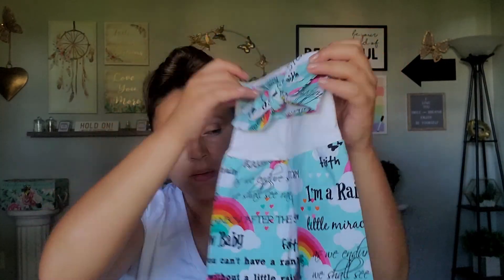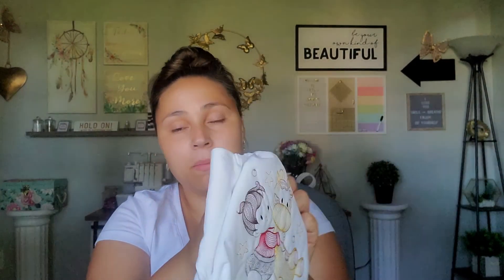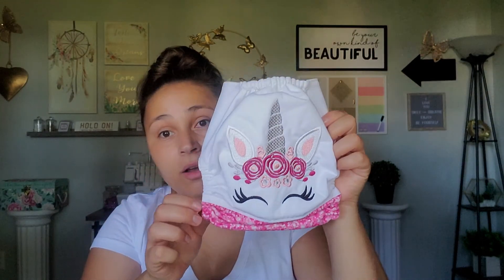Etsy Update | Restocking | Let's Talk - Etsy Shop Owner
Today I will be sharing with you my latest update and adding some new items to my shop.

What I use:

Sewing: Baby Lock Lyric
Embroidery: Flourish II
Serger: Juki MO-114D
Thread: WAWAK
Needles: Schmetz
Fabric: PUL (Diaper Sewing Supplies)